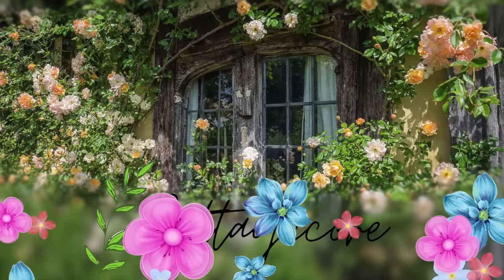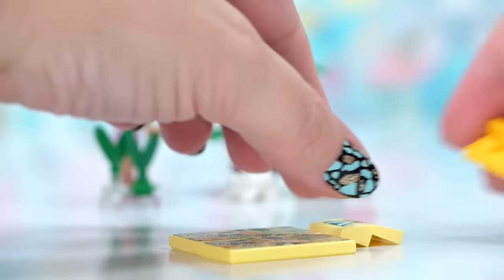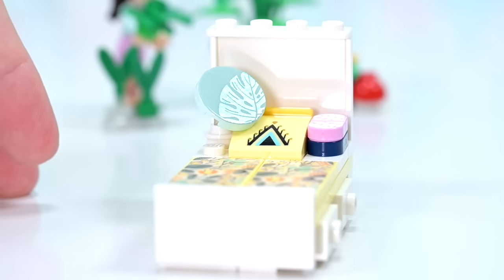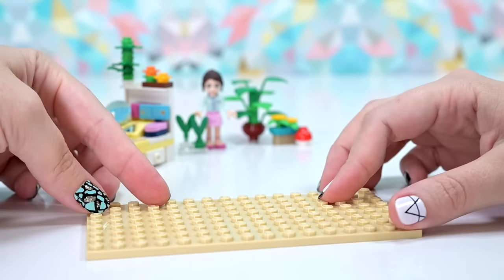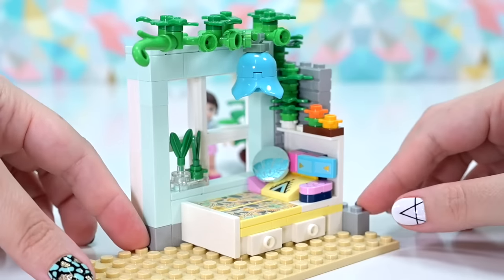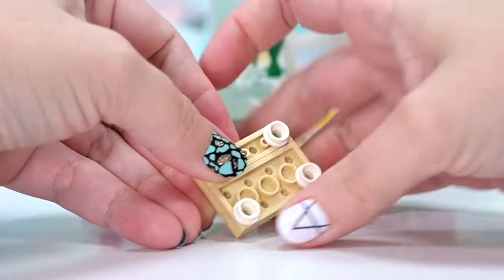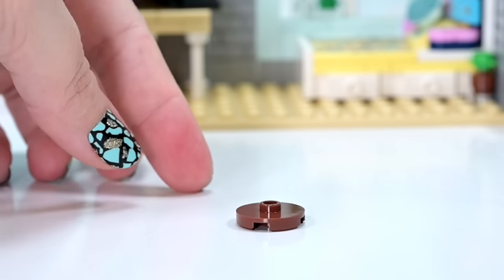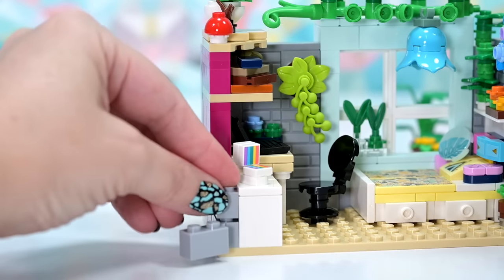Building a cottagecore bedroom for Millie with allllllll the plants 🍄 Lego custom build pt 1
I've been meaning to do a cottagecore custom build for ages but I just can't afford the Lego goats, so I've cut it down to a kinda sorta cottagecore aesthetic teen bedroom for my daughter Millie. Her room is full of her indoor plant babies. So I've tried to replicate that in this Lego custom build. Of course we aren't finished yet (so many plants, so little time) so check back in for the next instalment soon.